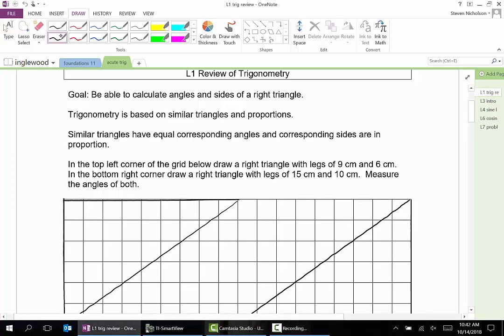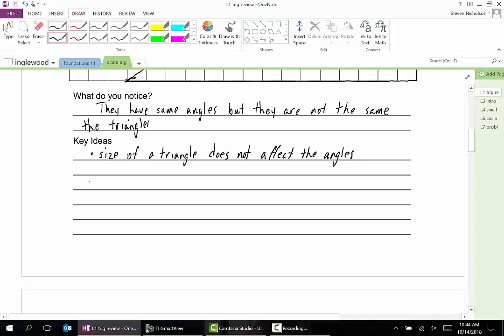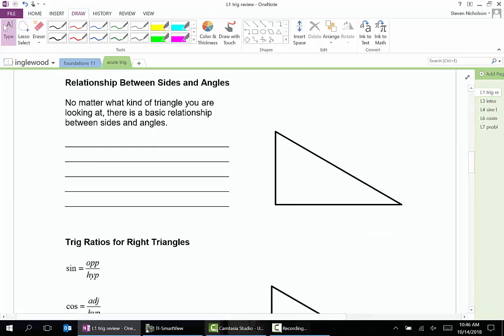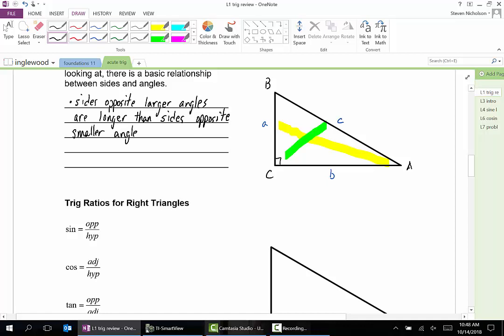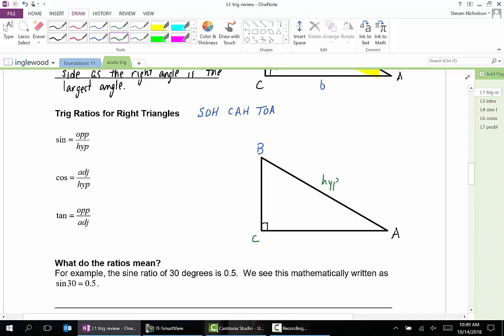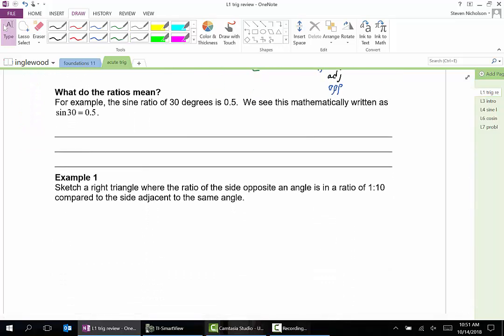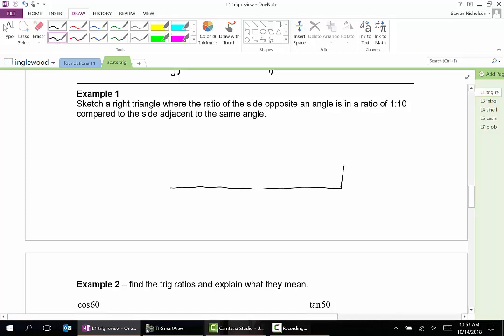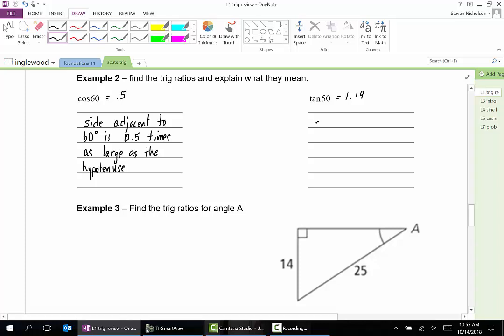L1 trig review part 1